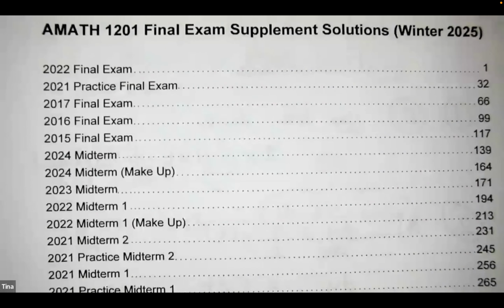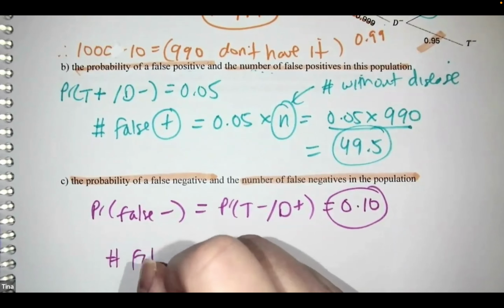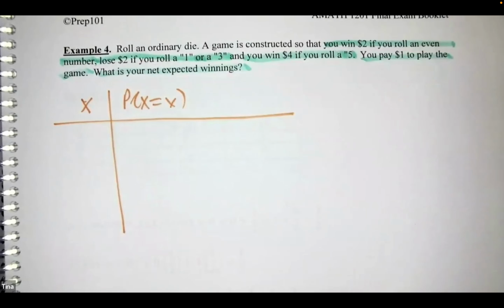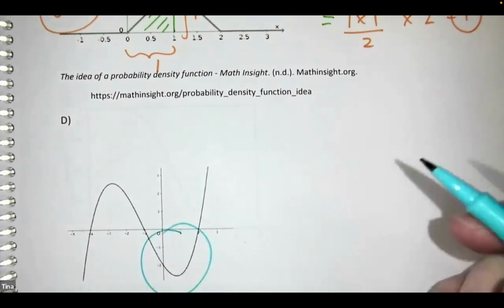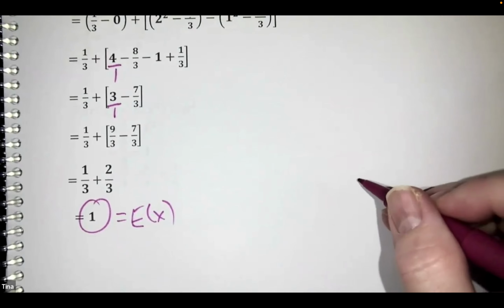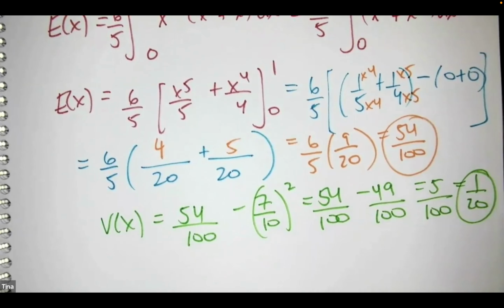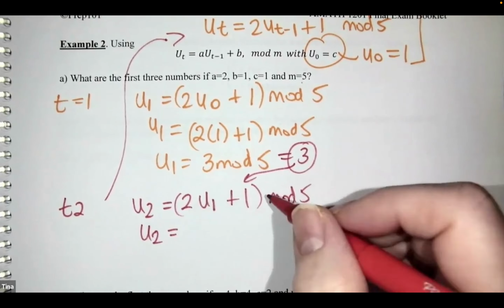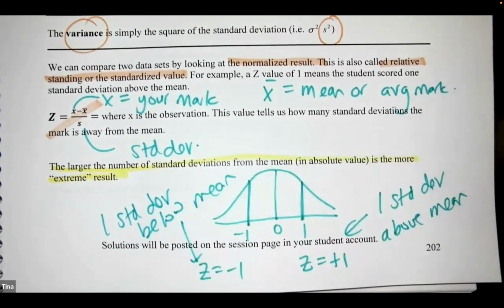Post midterm (First Video)